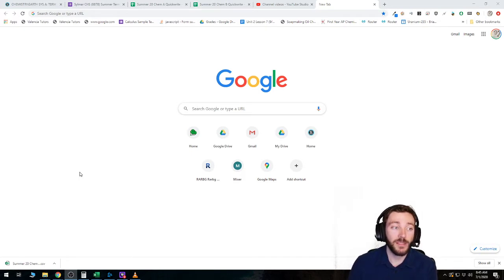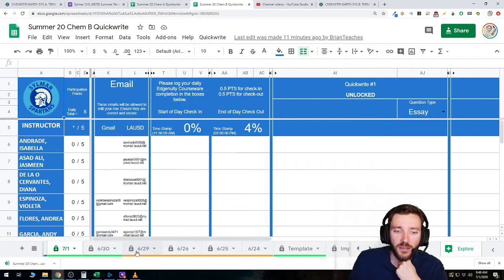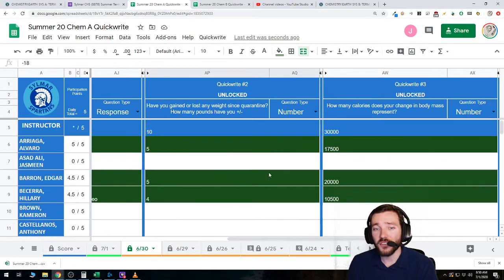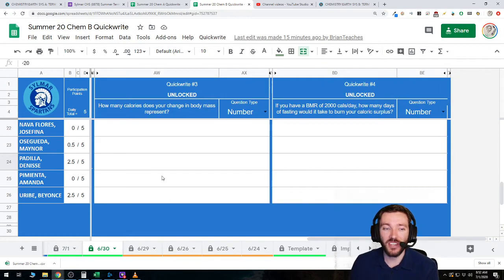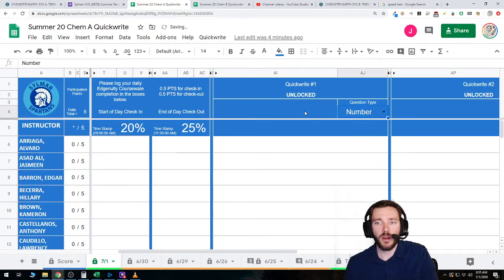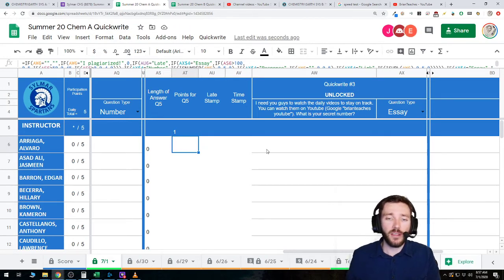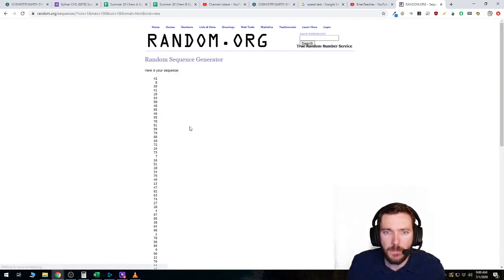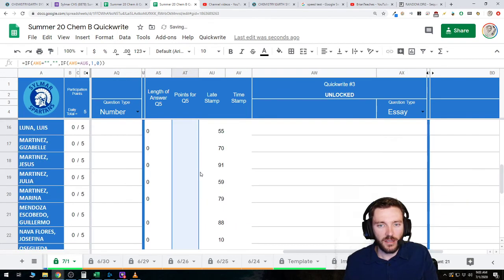Chem AB Summer 2020 w/Smith Day 6 (07/01/20)